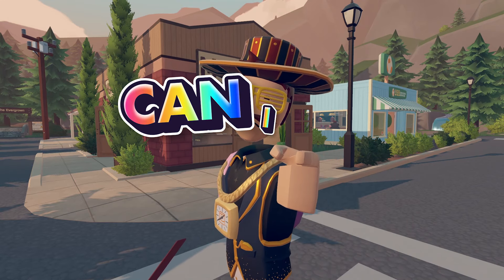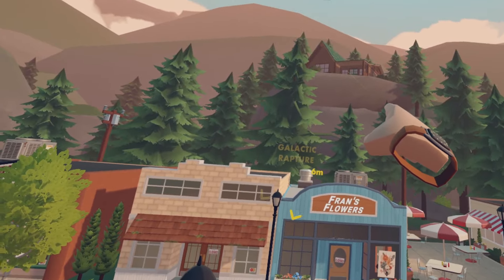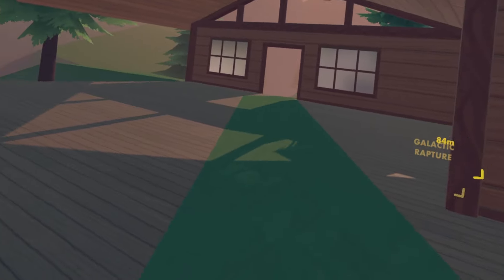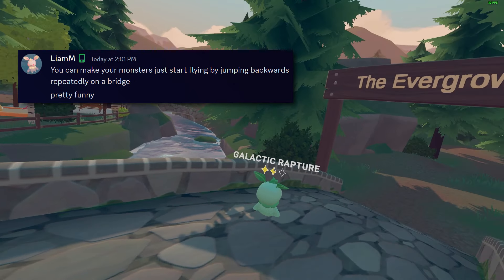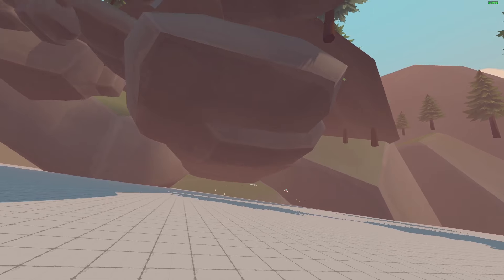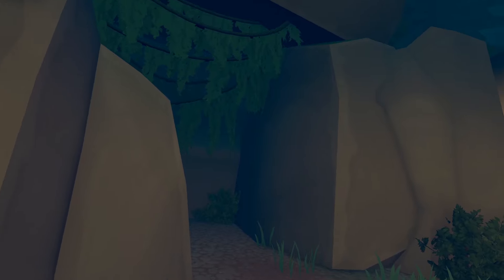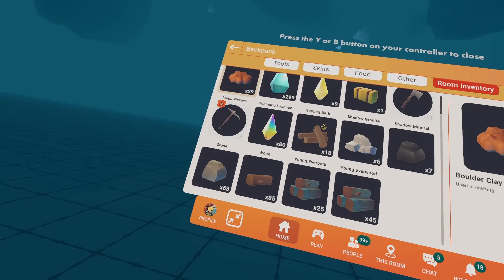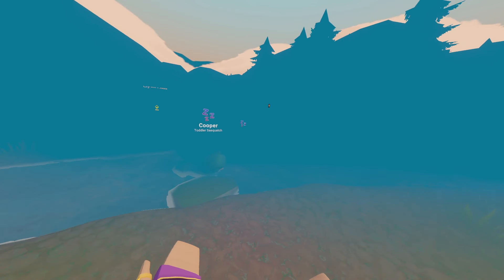I BROKE Rec Room My Little Monsters...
Thumbnail format inspired by @BackseatStreams or @BackseatYT

This is a description of the video that I can fill with keywords to boost my SEO. In this video I am playing Rec Room, a VR game that is available on the oculus quest 3 as well as steam, steamvr, iphone, playstation, xbox, PC, and more. Today, i am playing the new Rec Room Original that was released about a week ago, My Little Monsters. MLM is an RRO where you raise your own monsters and level up your sanctuary. Although, instead of playing it normally, today i am going to attempt to completely break the game by using bugs, glitches, or exploits you guys suggested on a previous discord and youtube community post.

Rec Room Steam Description: Rec Room is the best place to build and play games together. Party up with friends from all around the world to chat, hang out, explore MILLIONS of player-created rooms, or build something new and amazing to share with us all.
Rec Room is free, and cross plays on everything from phones to VR headsets. It’s the social app you play like a video game!
- Customize and dress up your cute Rec Room avatar to express your style
- Discover challenging, fun or straight up weird games made by creators just like you
- Try your skill with the Maker Pen, the tool used by Rec Room creators to build everything from puppies to helicopters to entire worlds!
- Join the best community - Rec Room is a fun and welcoming place for people from all walks of life! Let us help you find people you’ll LOVE to hang out with.

this video is beardabear certified